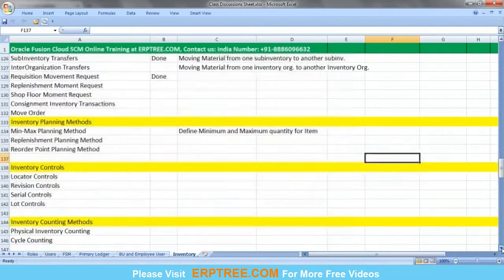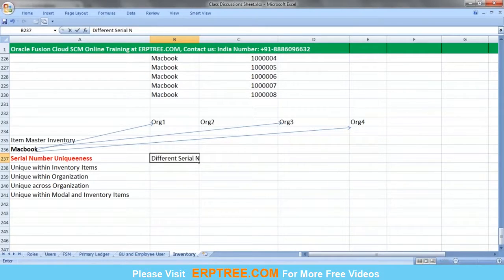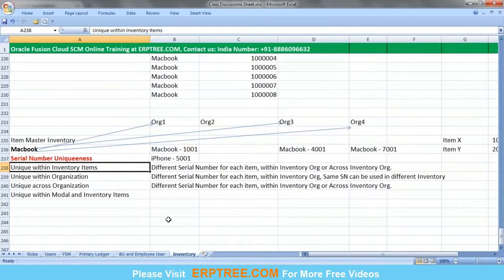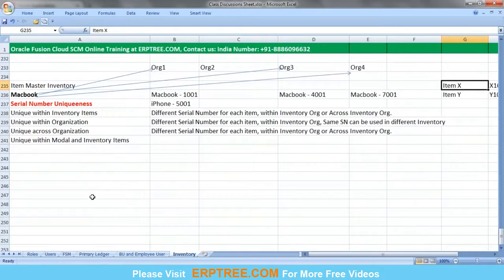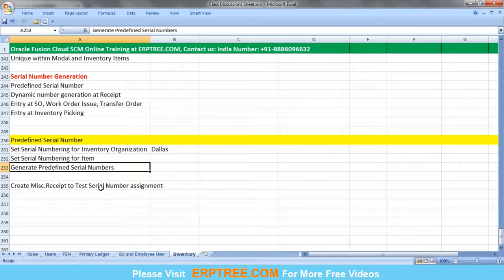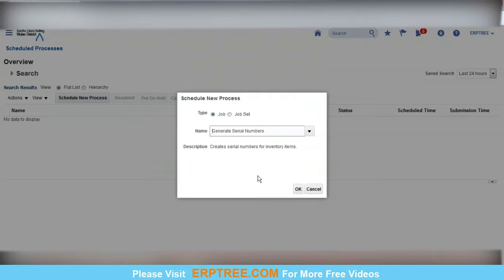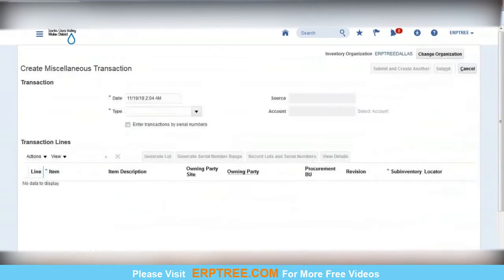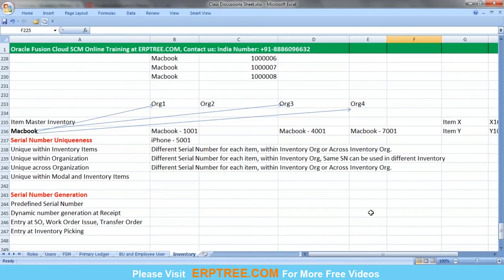Oracle Fusion Cloud SCM Training